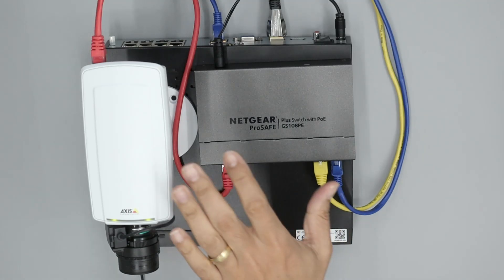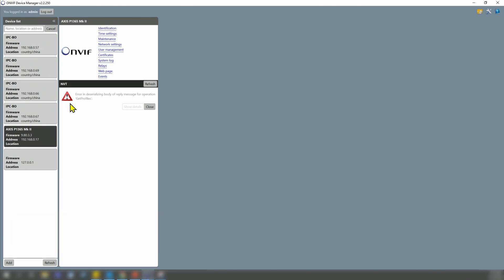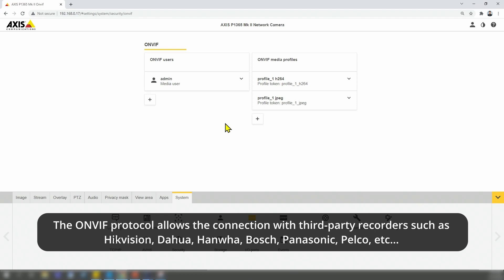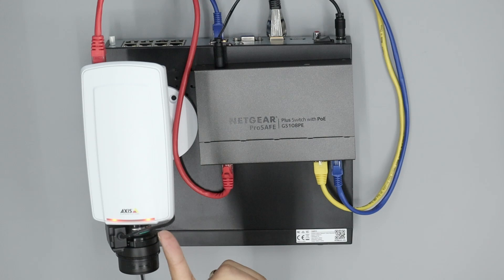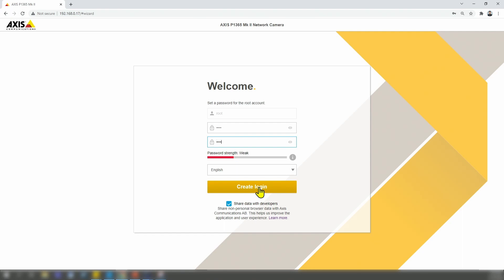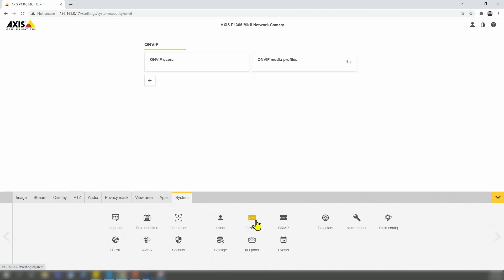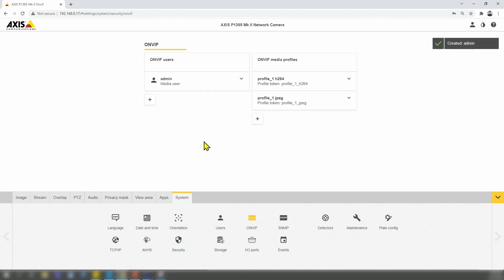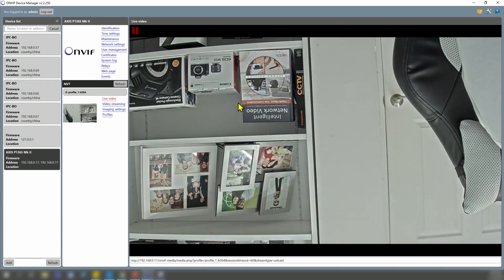Axis Camera ONVIF Error (Quick Fix)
In this video, I show how to fix the ONVIF error in an Axis camera.

Error deserializing body of reply message for operation 'GetProfiles'

It's possible to use the ONVIF device manager to check if the camera is working with this protocol. If there's an error you just need to reset the camera to factory default and it starts working again.